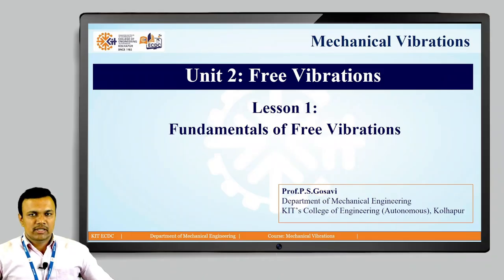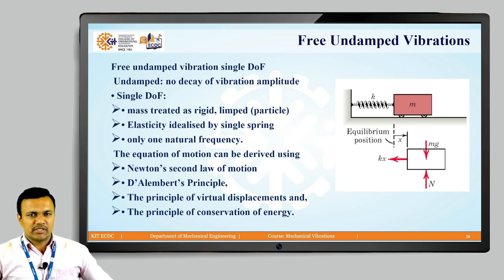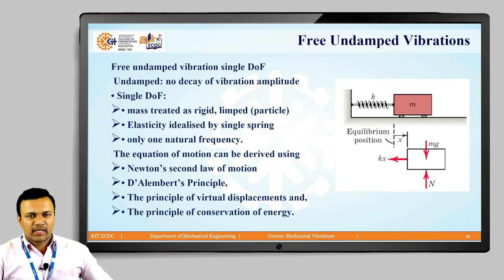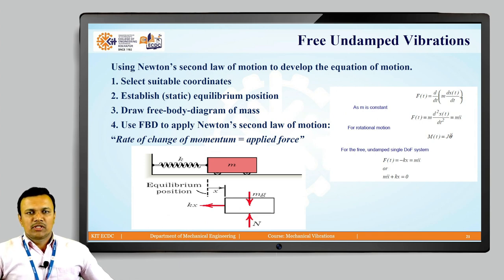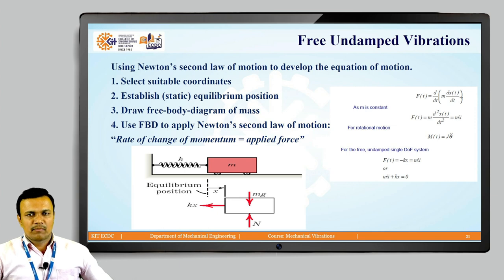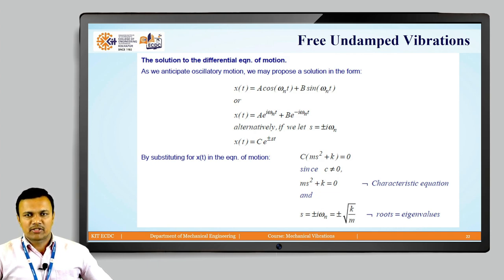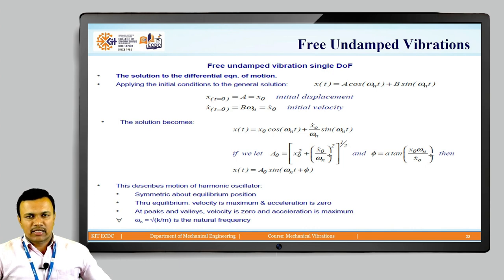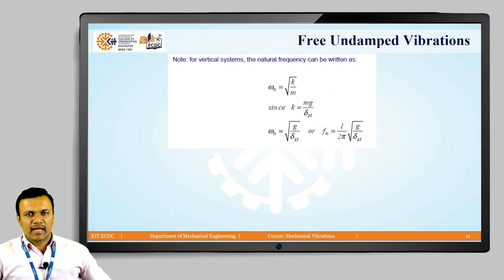Fundametals of Free Vibrations L1